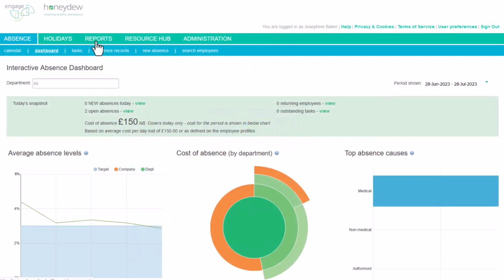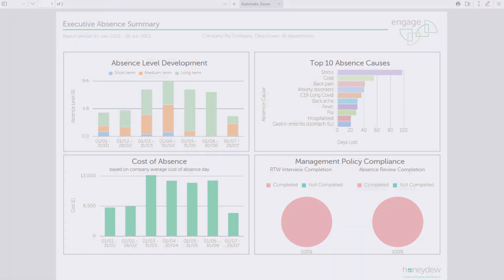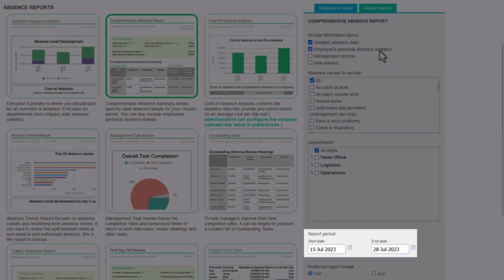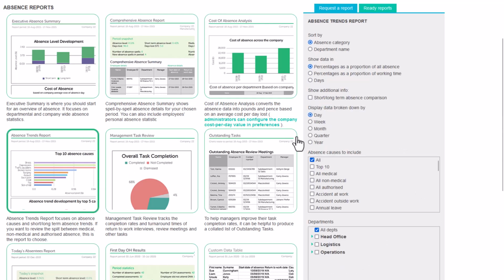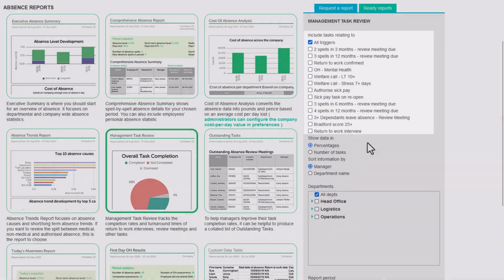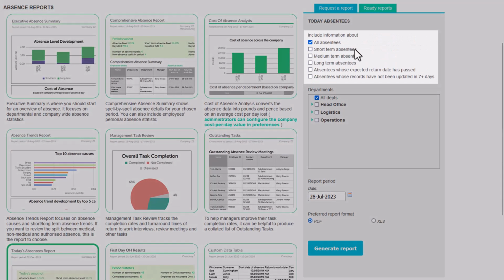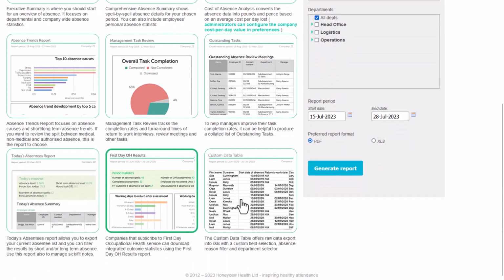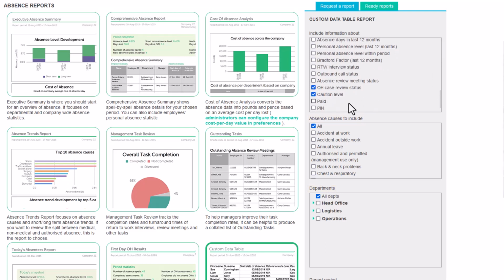Engage Tutorial 26 - Reports